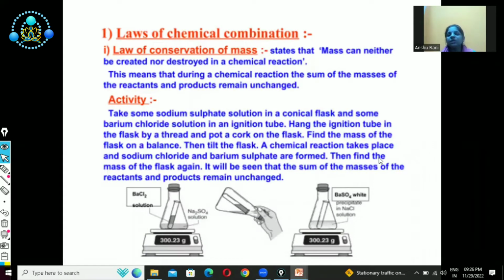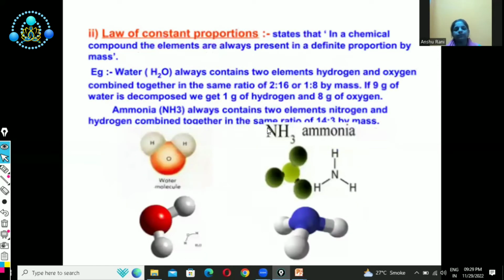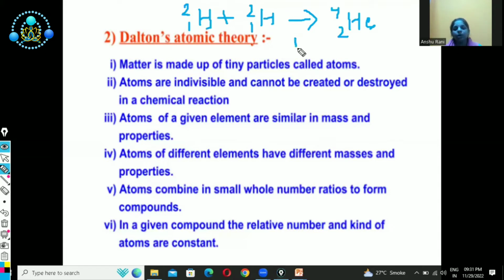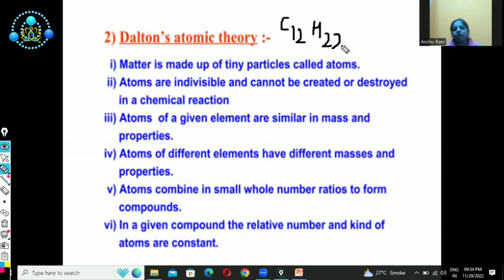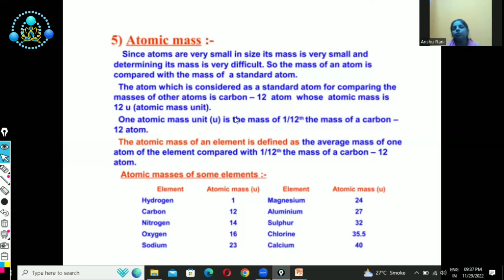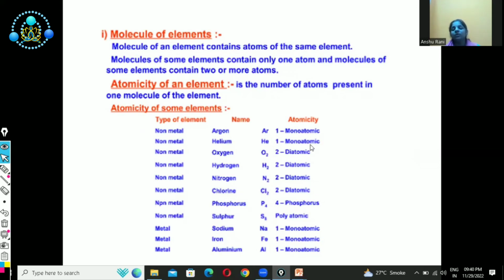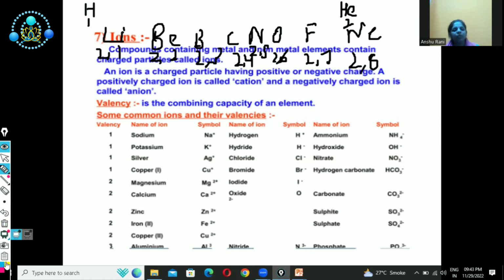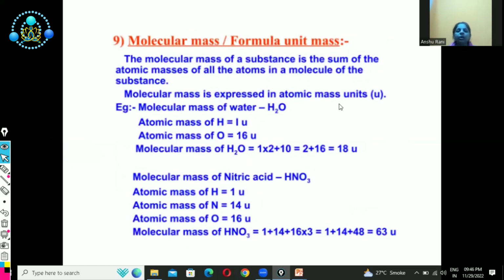ATOMS AND MOLECULES (CLASS: IX)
Hello!
Starting with Force and Pressure of  NCERT Class VIII Science.
And here we proceeds:
Atoms are indivisible particles that can't be destroyed or created through chemical reactions. All atoms of an element have identical chemical properties and mass whereas, atoms of different elements have different chemical properties and masses.